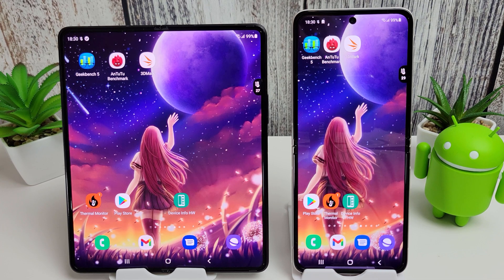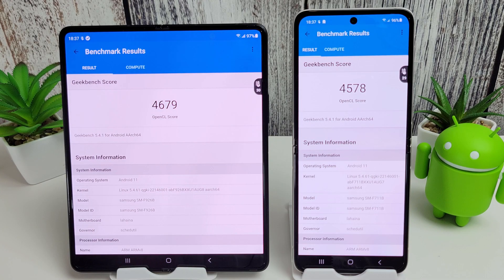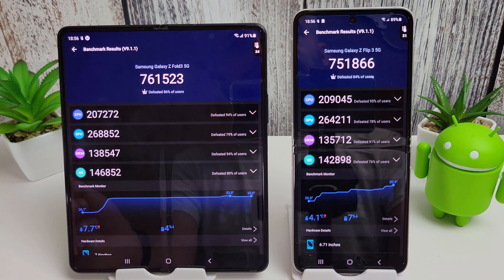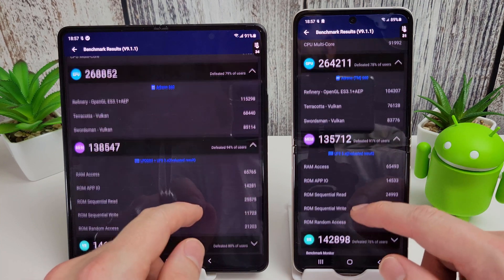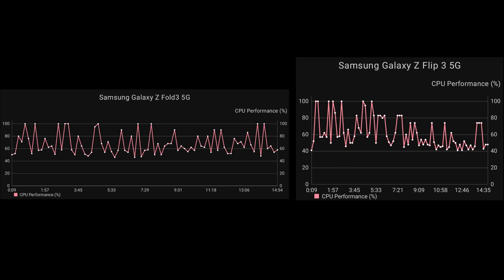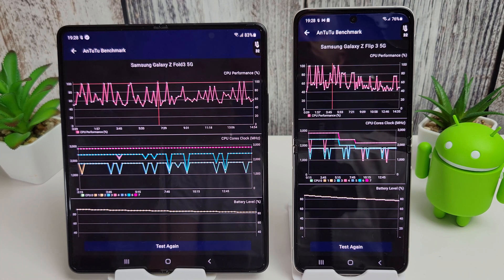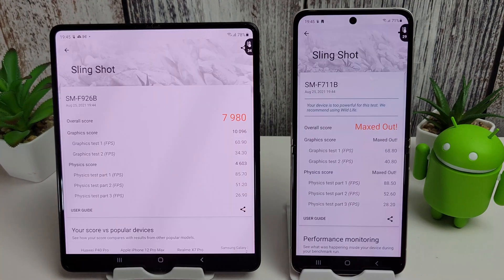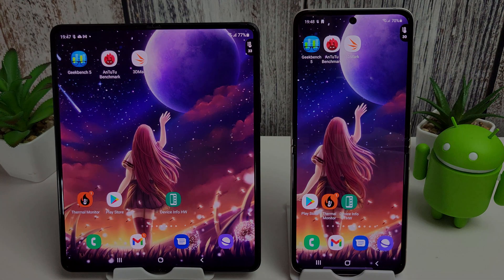Samsung Galaxy Z Fold 3 vs Z Flip 3 Benchmark Test - AnTuTu GeekBench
The  Galaxy Z Fold 3 vs Z Flip 3 Benchmark Test is here! Samsung's latest phones are now out but what is their peak performance like in a benchmark test? Let's find out - AnTuTu, GeekBench and 3DMark will put both of these phones to the test to see which one comes out on top.

00:00 GeekBench CPU
01:20 GeekBench Compute
02:05 AnTuTu Benchmark
04:44 AnTuTu Stress Test
07:27 3DMark Wild Life
08:13 3DMark Sling Shot
09:30 Final Thoughts